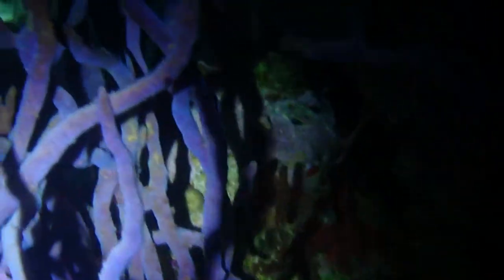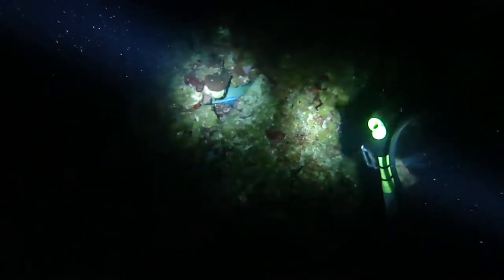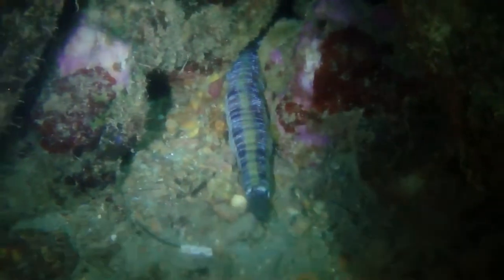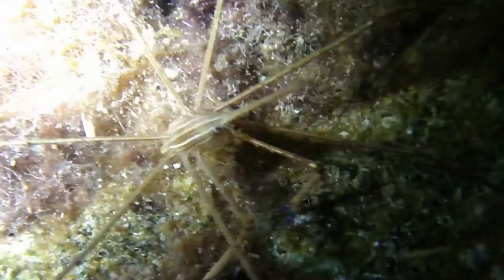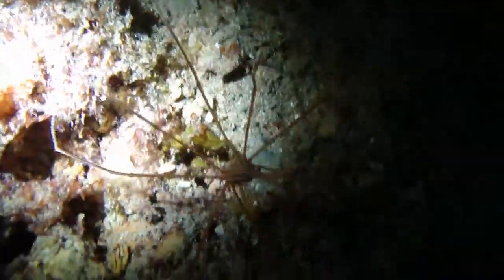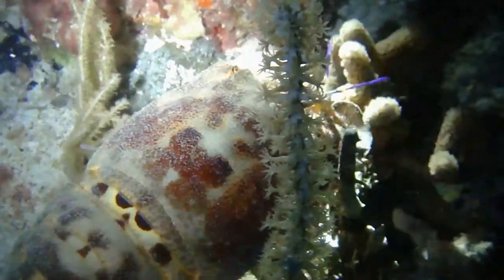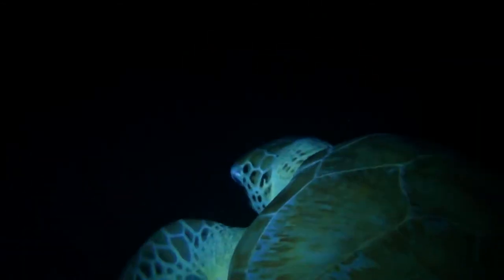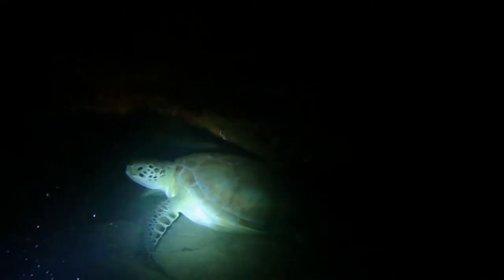The Deep and the Dark: A St. Thomas Night Dive Adventure